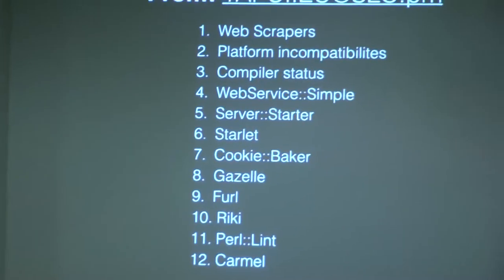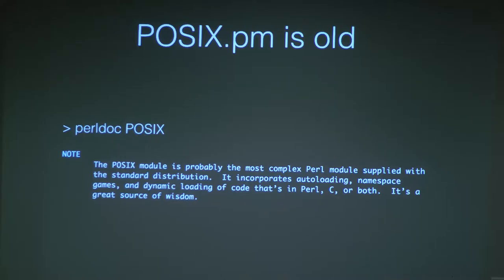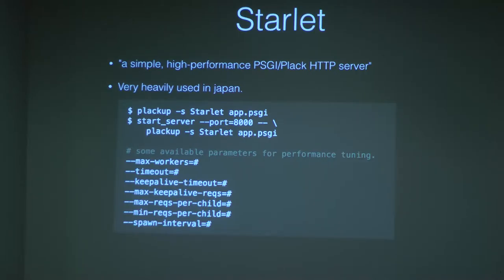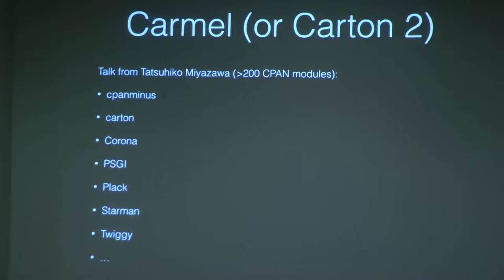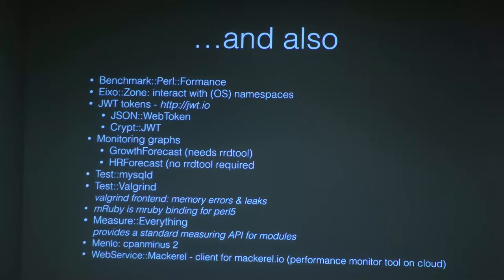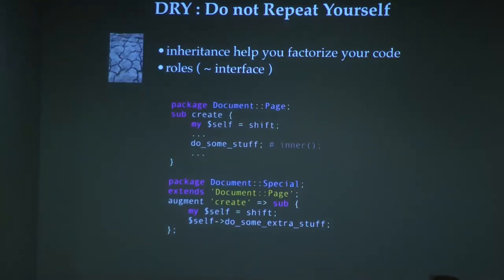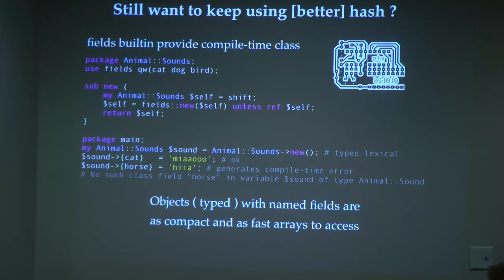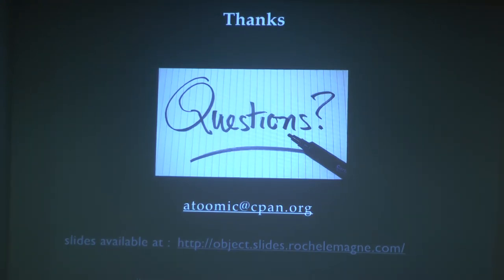Salt Lake Perl Mongers - 10/13/2015 - Nicholas R. "YAPC::EU and Perl Objects"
Our presenter, Nicholas R, offers wisdom that he obtained by attending YAPC::EU::2015. He also gave a presentation on Perl objects.